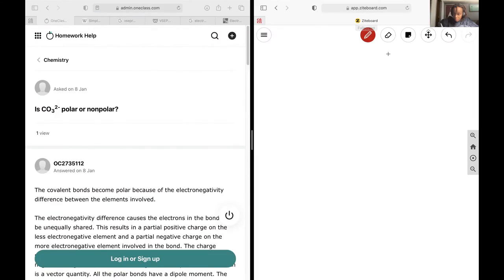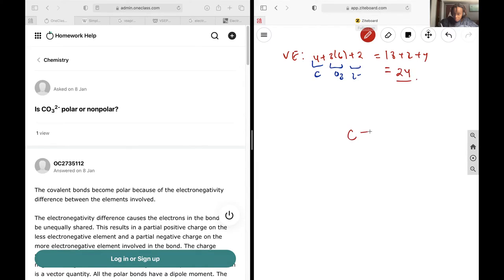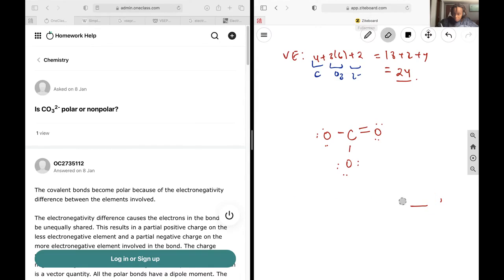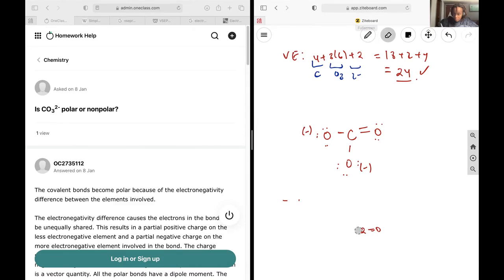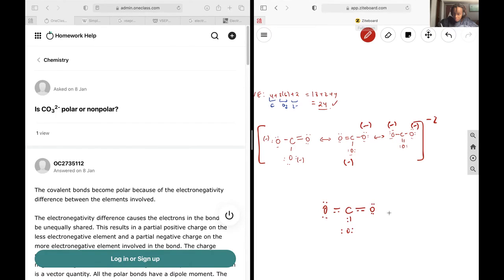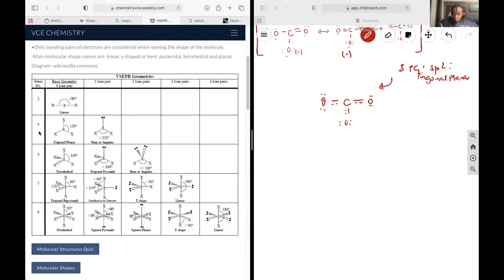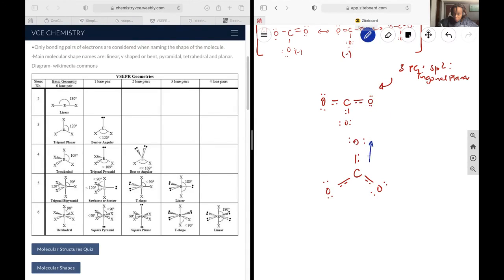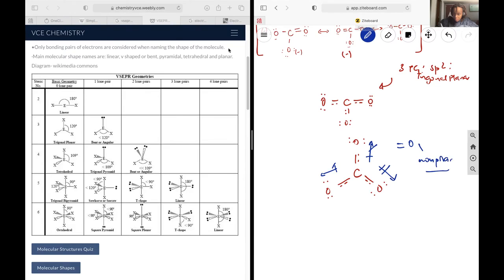Is CO32- polar or nonpolar?